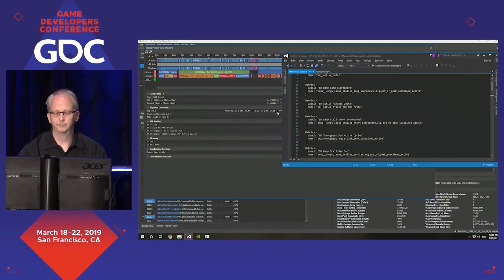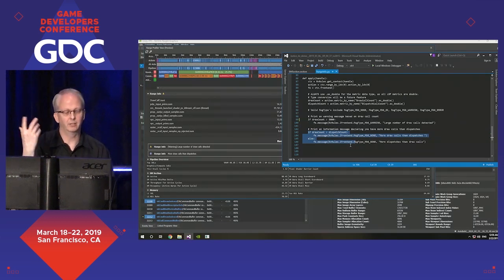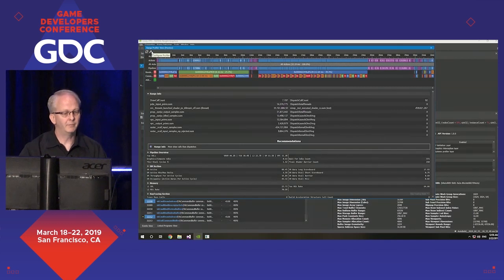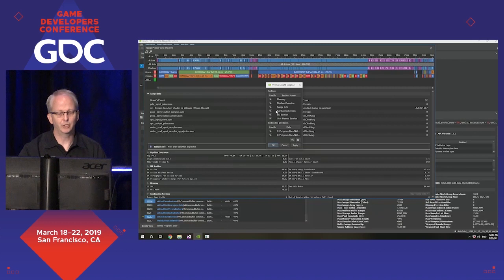Customizing Nsight Graphics for Vulkan Applications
NVIDIA's Jeff Kiel provides details on how to customize the metrics you collect in the Nsight Graphics range profiler.